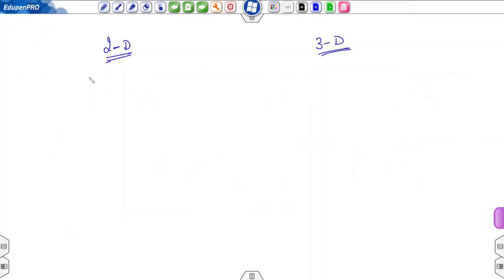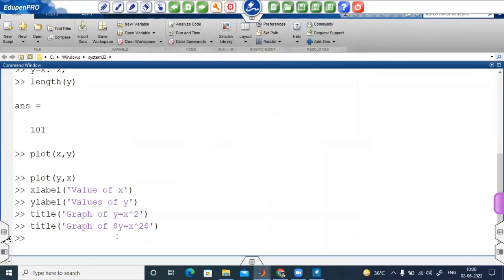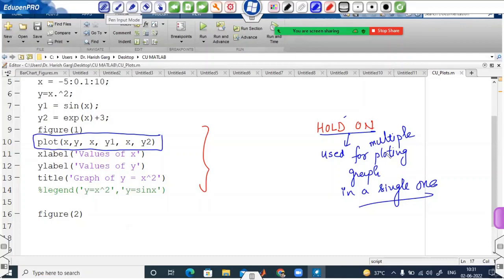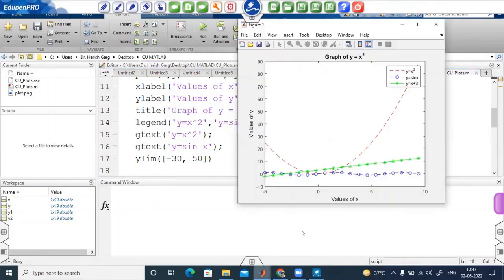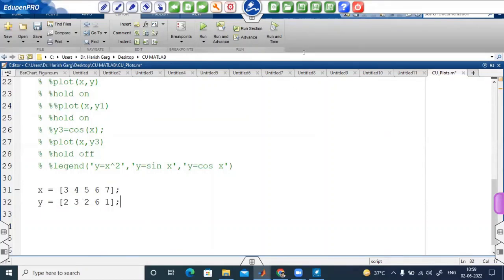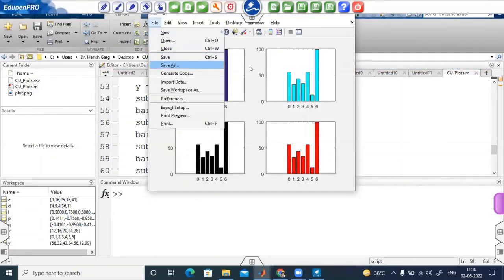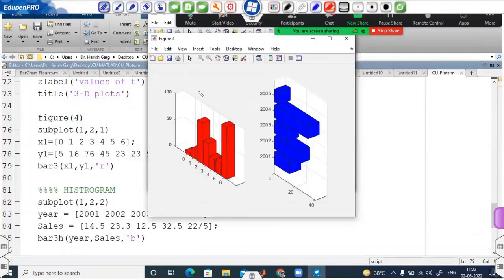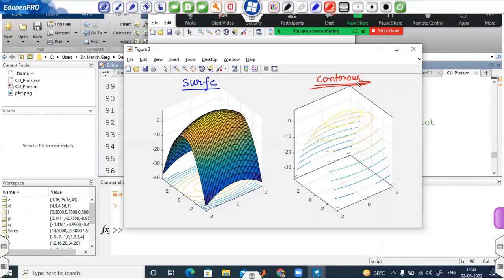For Beginners - Draw Plots 2-D, 3-D, Meshgrid and Contour in MATLAB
This lecture explains How to draw Plots (2-D, 3-D) in MATLAB in detail.